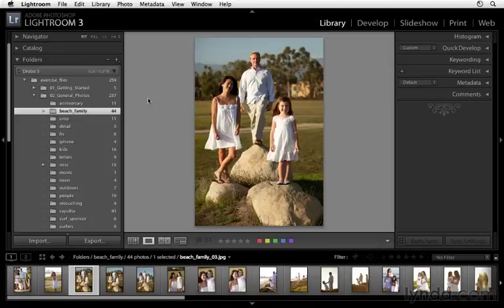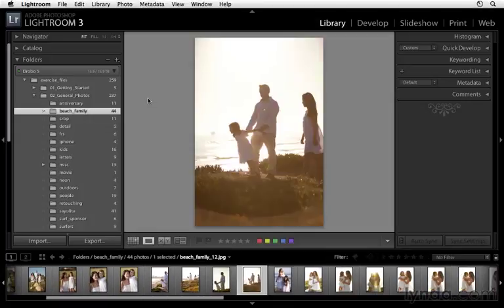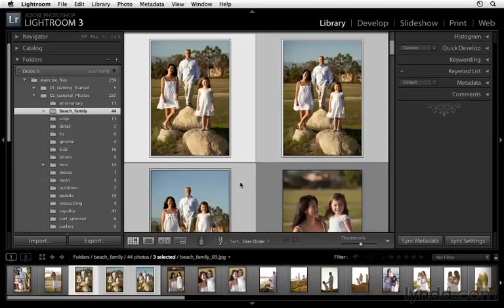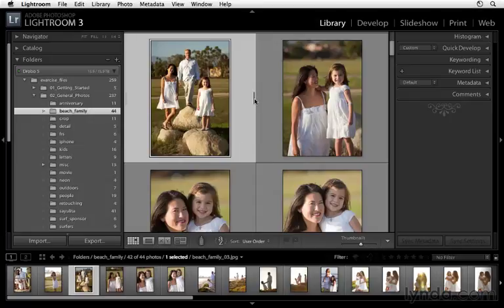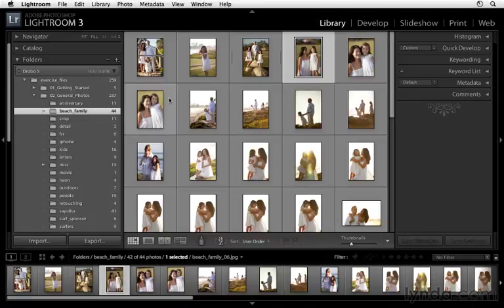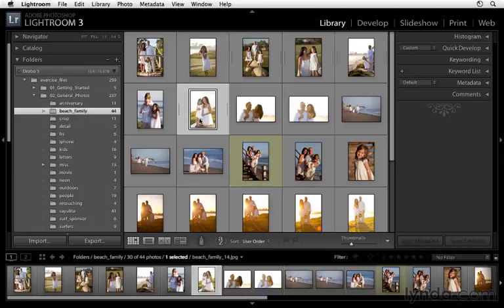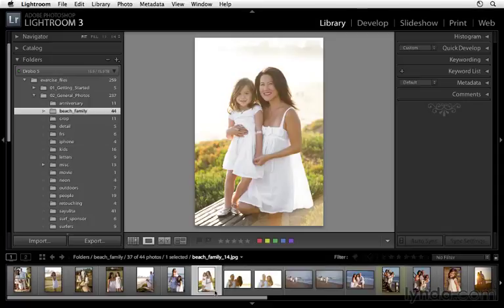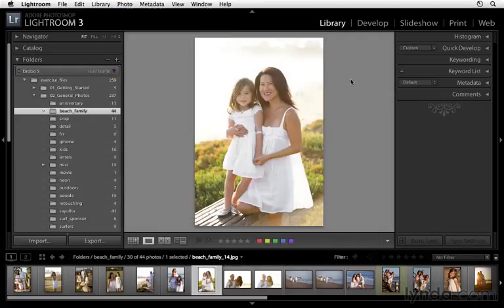0809 Stacking images.mov